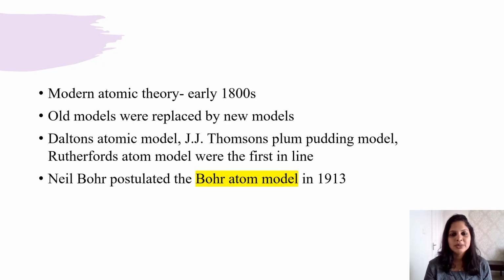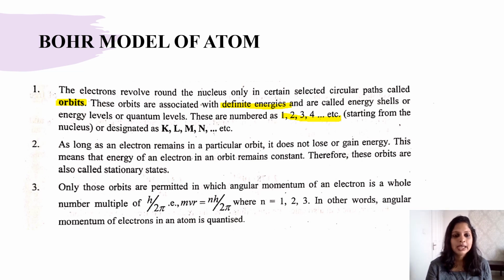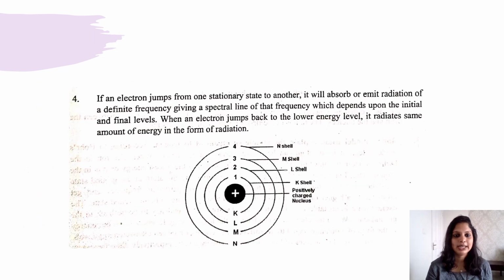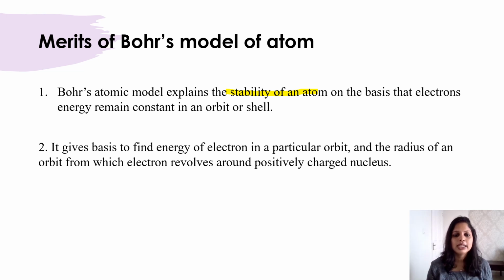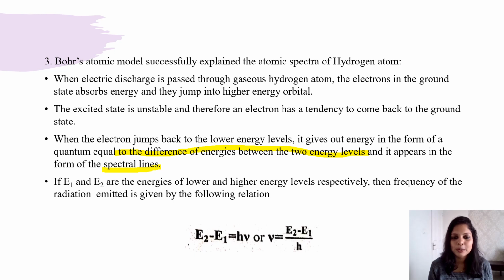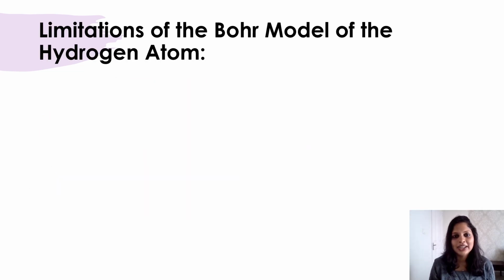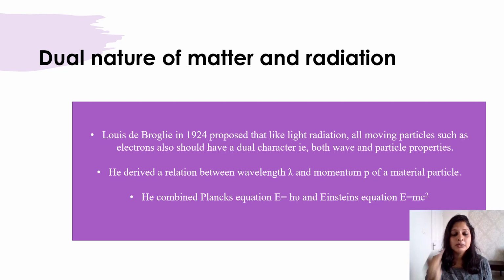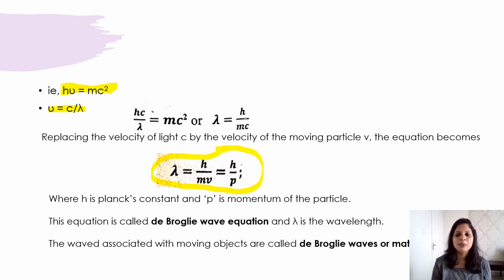Bohrs model, merits and limitations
Helpful for degree first year students